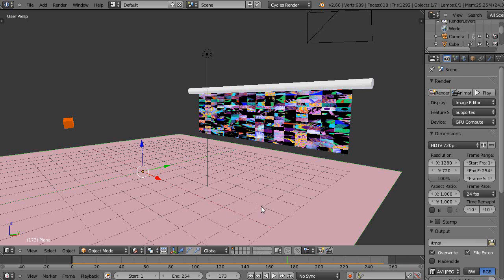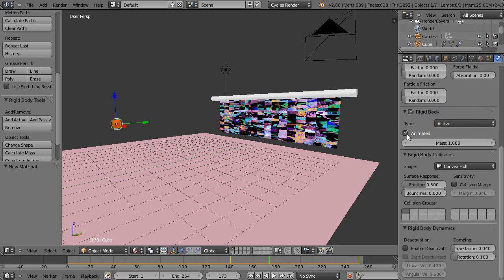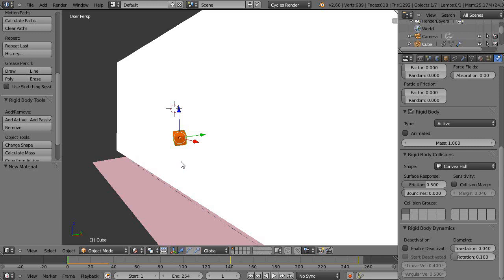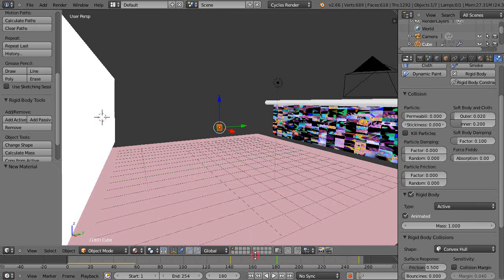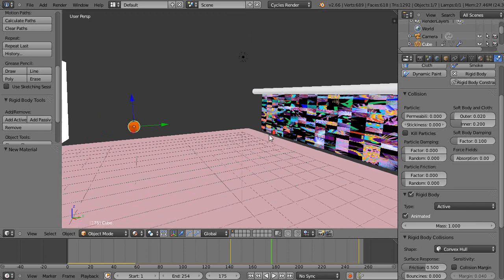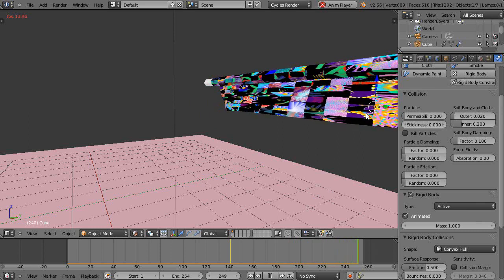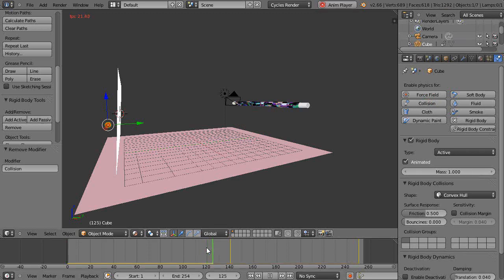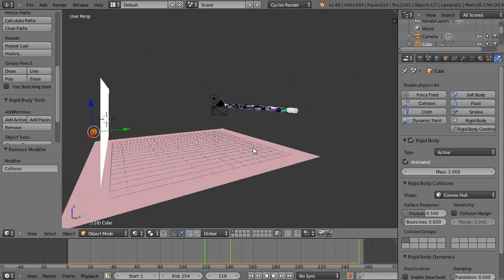Blender 2.66 Tutorial - Rigid Bodies with Key Frames and Cloth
In this introductory tutorial, we use key frames as a means of setting a rigid body object in motion, ignoring the effects of gravity.